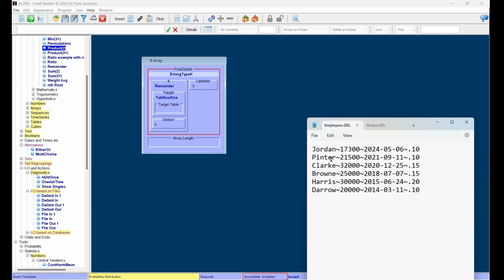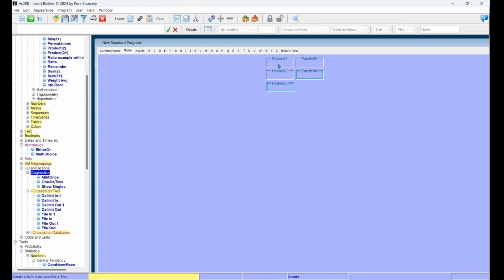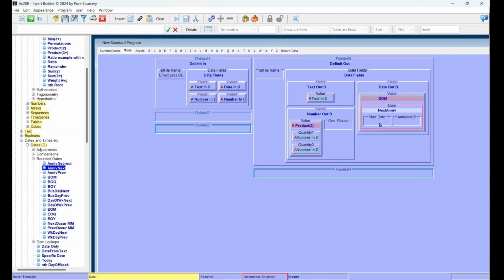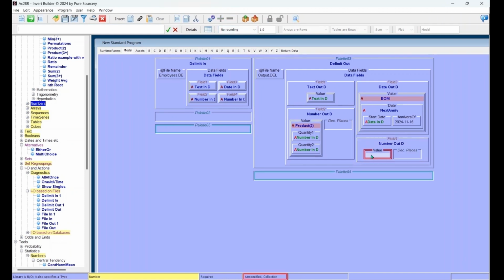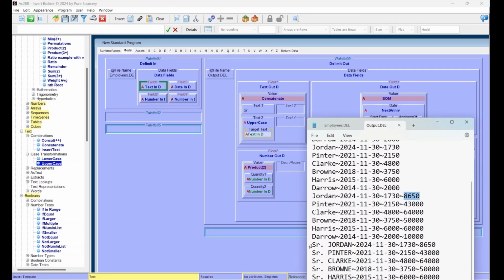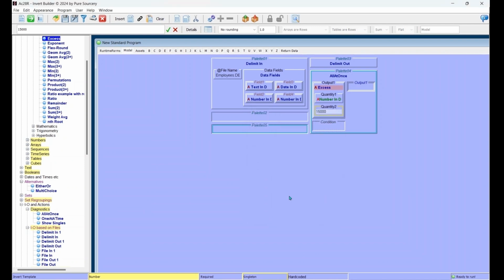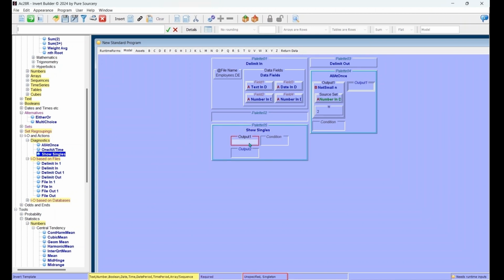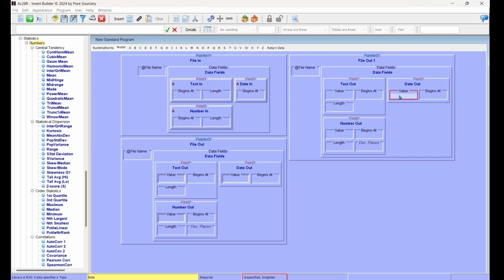Ac28R demonstration #2 - Executable programs and File I/O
This is the second of several demonstration videos that show the Ac28R in action. The Ac28R is the first and only AI that is able to create complex, accurate software. It allows you to fully and unambiguously specify exactly what you want using special visual components called Inverts that are intuitive and easy to use.

This video shows how Inverts can be used to specify an executable program that reads and writes to files. The Ac28R analyses these Inverts and in no time at all creates the software and runs it. Much of the underlying code would require significant effort if done by a human coder.